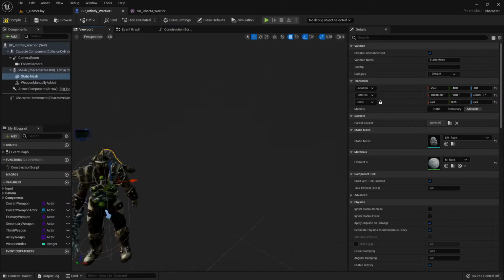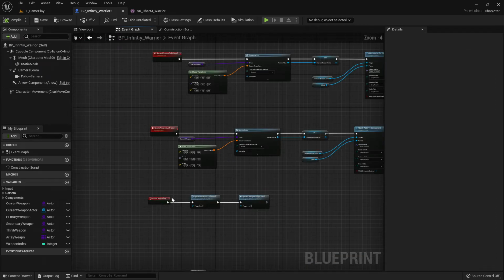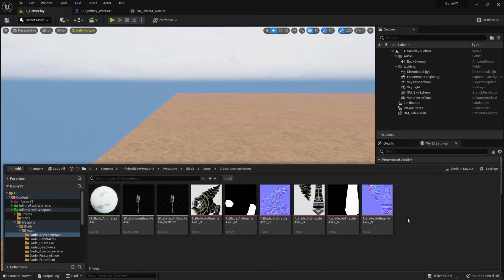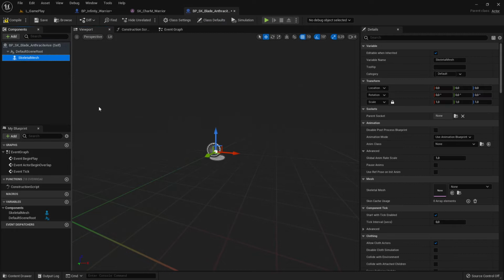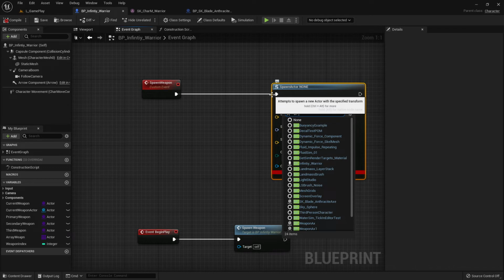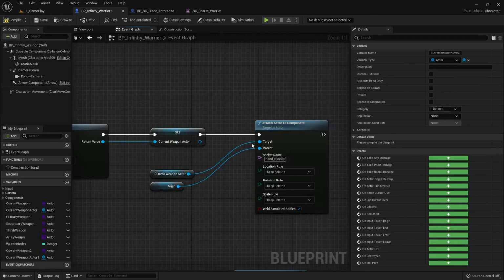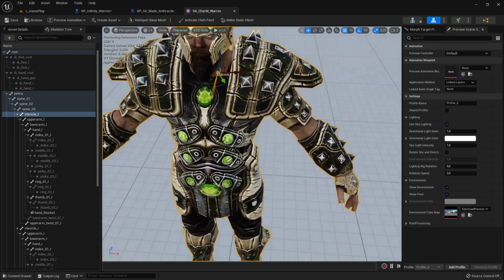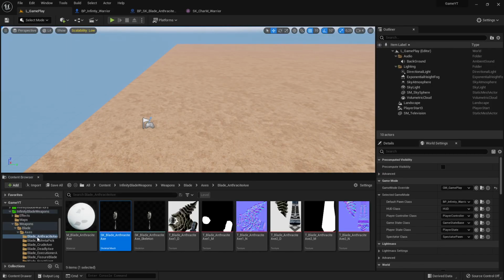Unreal Engine 5 - Released - Production for Beginner - Weapon Attach with Blueprint - Video 29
Here I attach a weapon with coding in Blueprint.